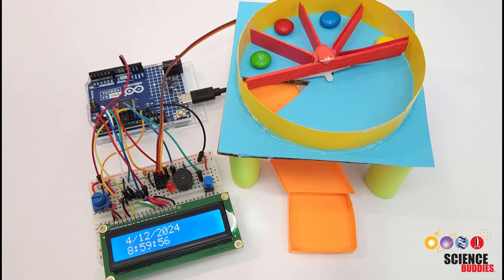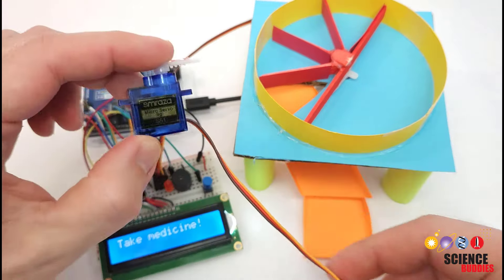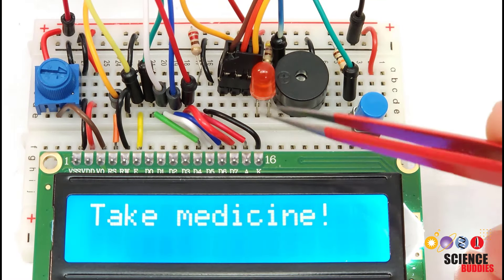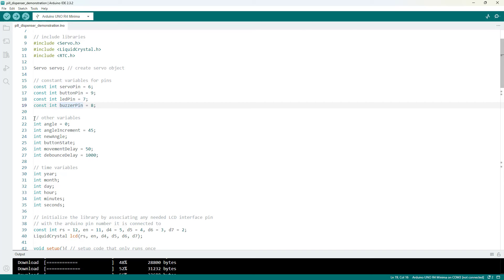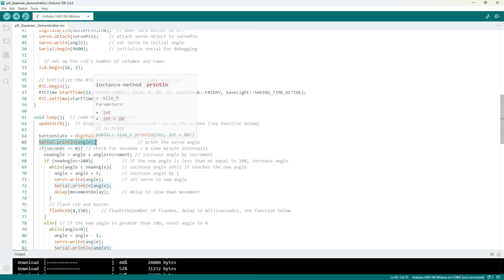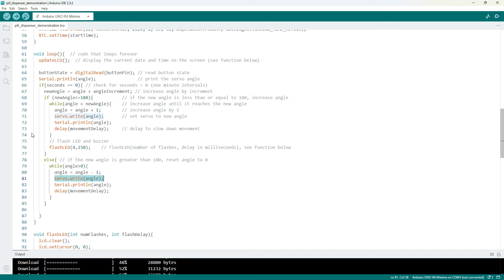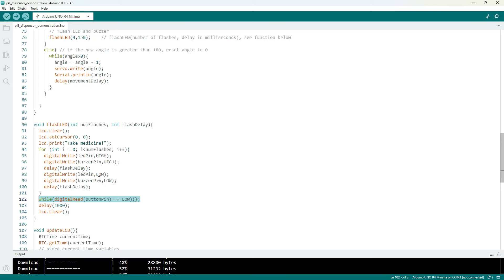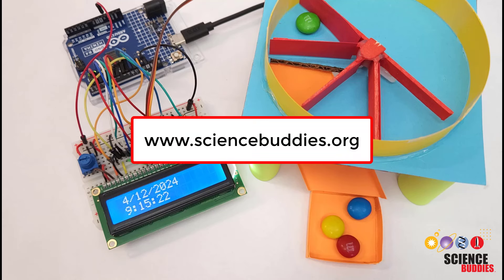Build an Arduino Automatic Pill Dispenser | Engineering Project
This project uses many parts including an LED, buzzer, servo motor, potentiometer, LCD screen, and real-time clock. You can find individual tutorials for all of these parts in our Arduino tutorial playlist